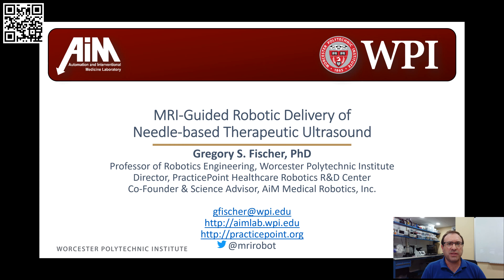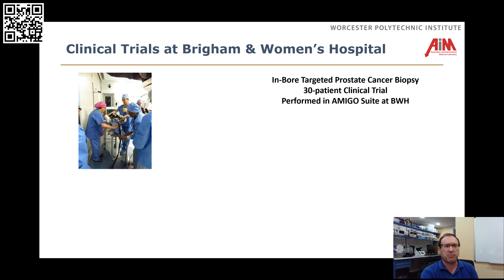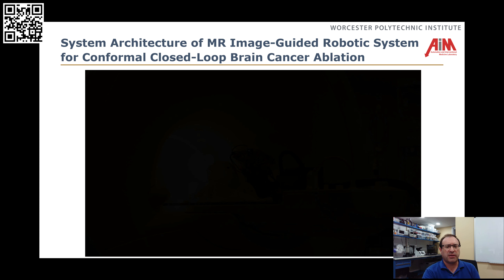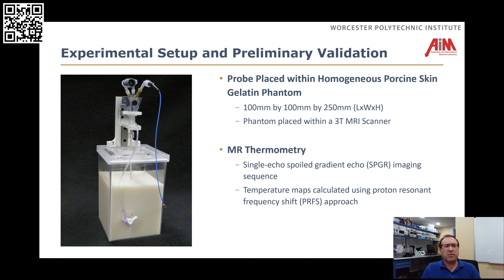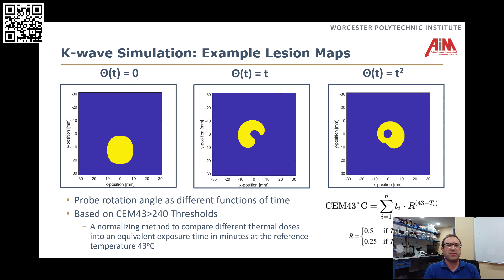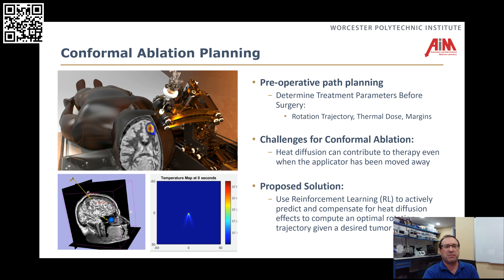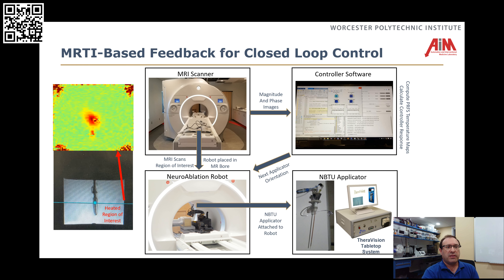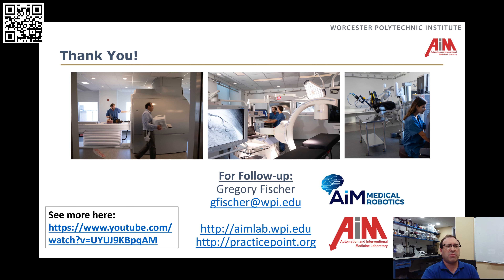MRI Guided Robotic Delivery of Needle based on Therapeutic Ultrasound at WPI